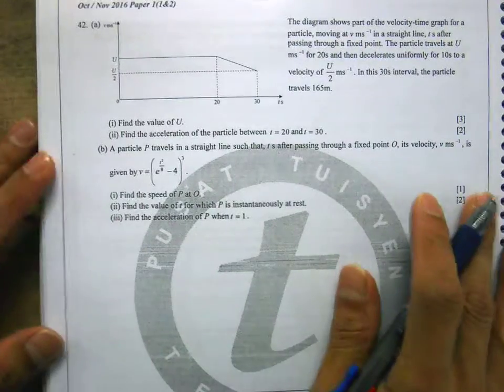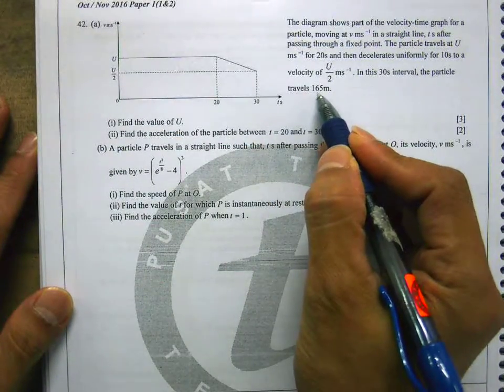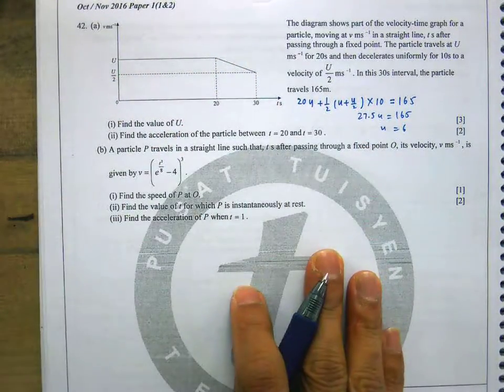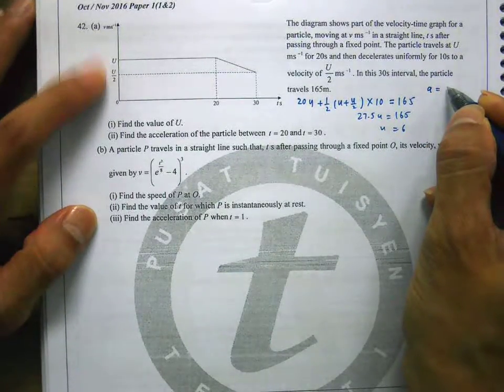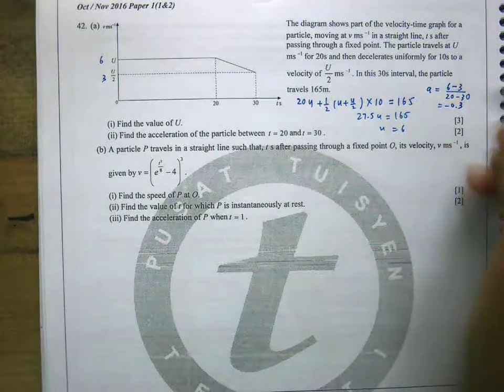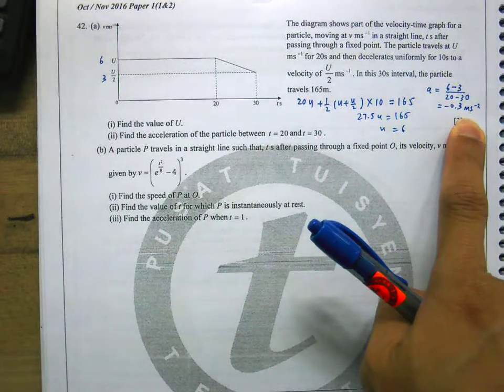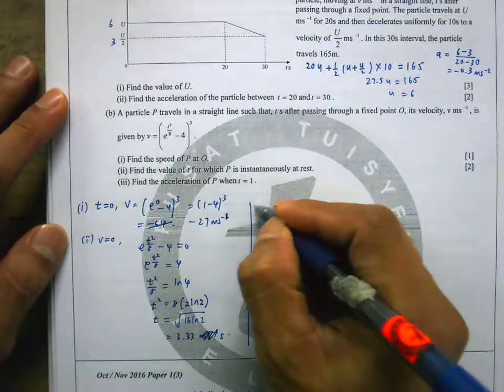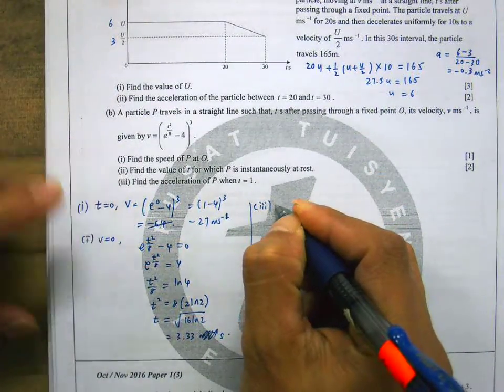IGCSE ADD MATHS - KINEMATICS - OCT/NOV 2016 P1 (1&2) Q42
IGCSE ADD MATHS PAST YEAR QUESTIONS OCT/NOV 2016 P1 (1&2) Q42. FULL WORKING AND SOLUTION PAST PAPER QUESTION. EXAM PREPARATION. REVISION FOR YEAR 11 CHAPTER 15C KINEMATICS.